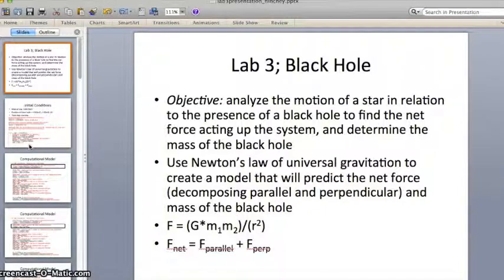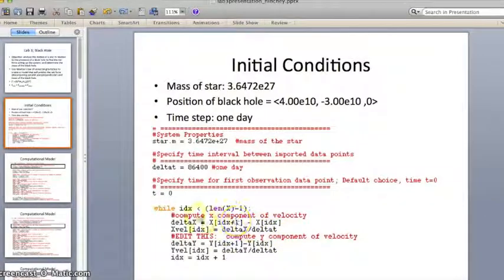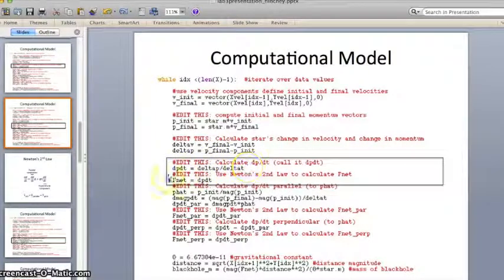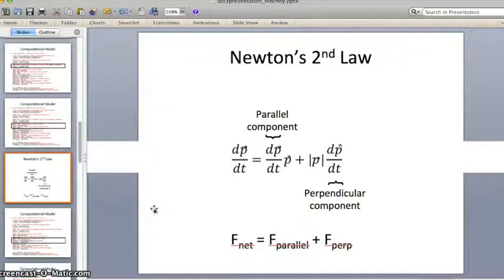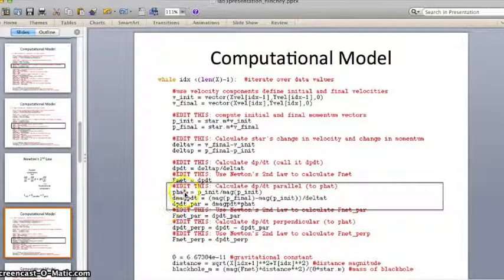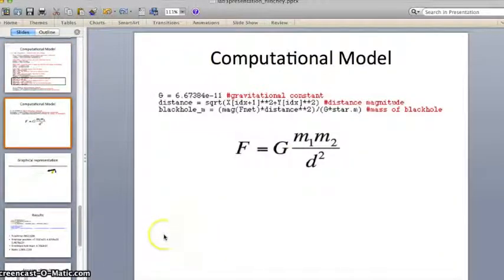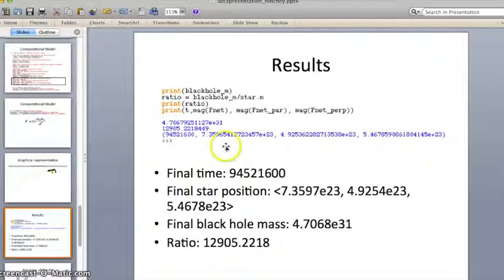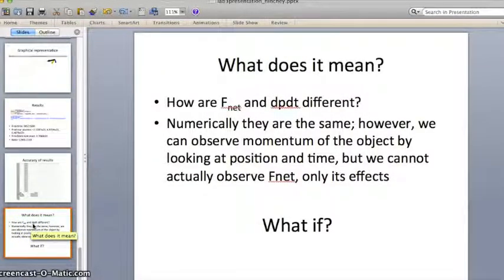Lab 3; Black Hole Orbit